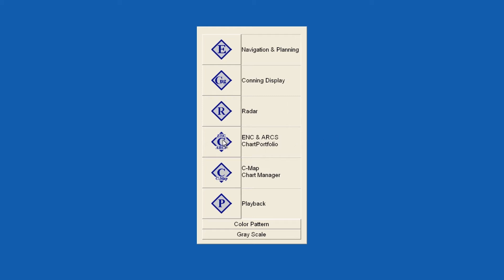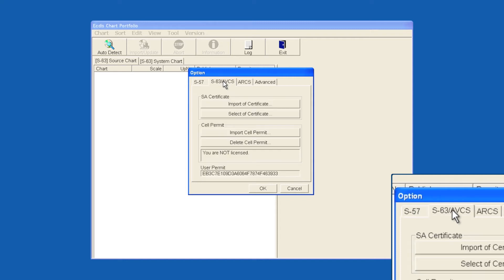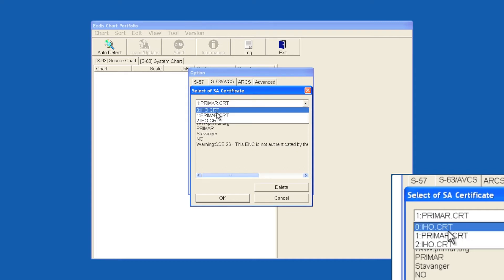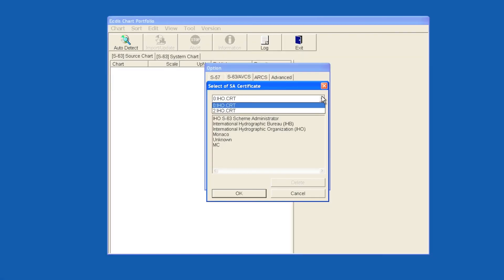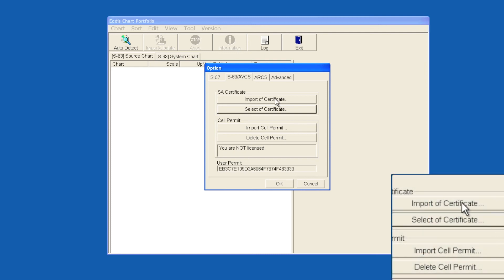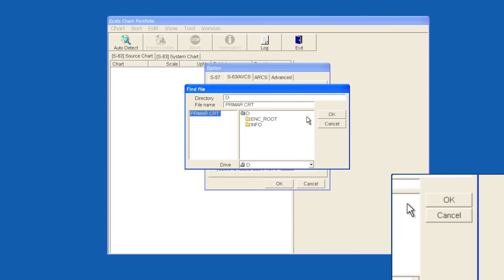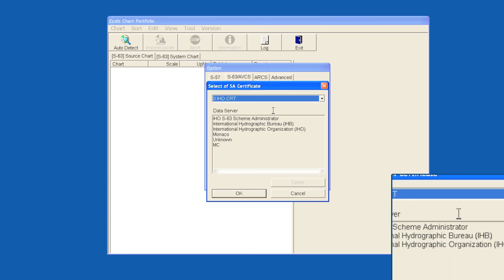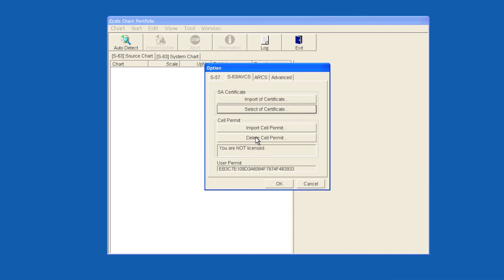JRC JAN-701B/901B (V56) ECDIS - The Public Key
JRC ECDIS models covered include: JAN-701B/901B (V56) and 2000